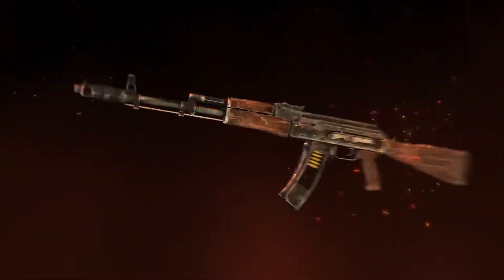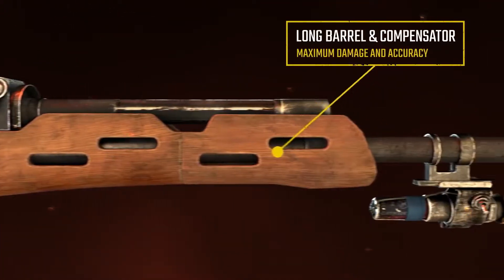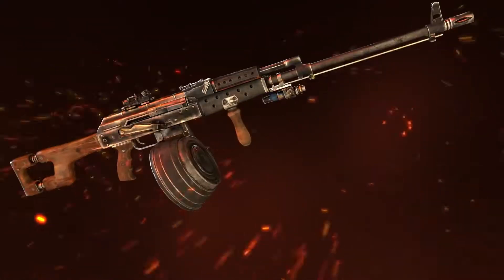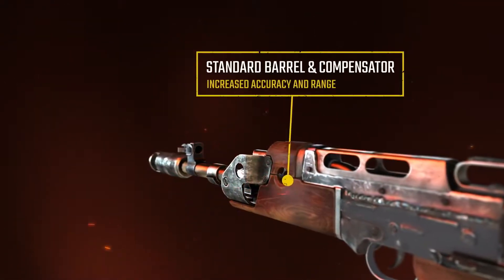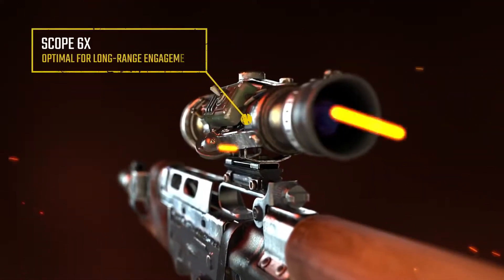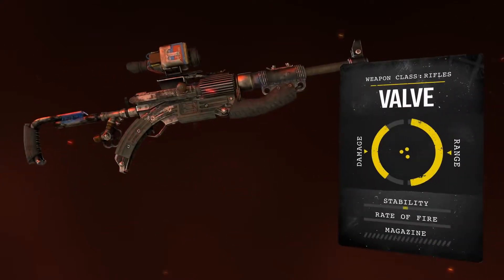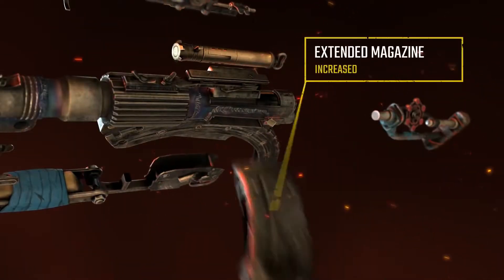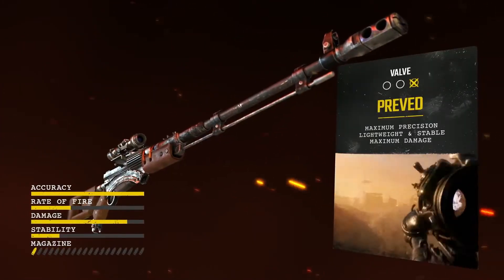Metro Exodus - Rifle Class